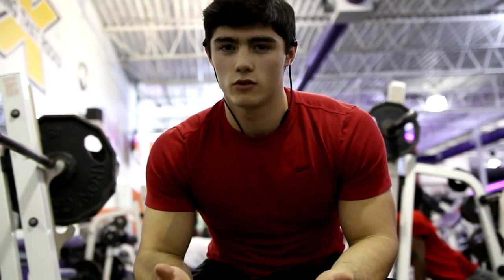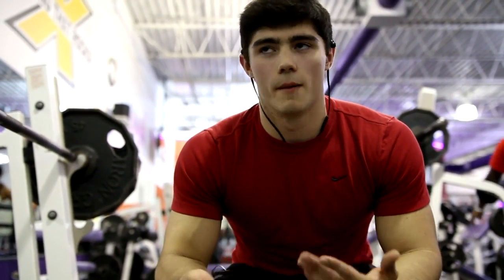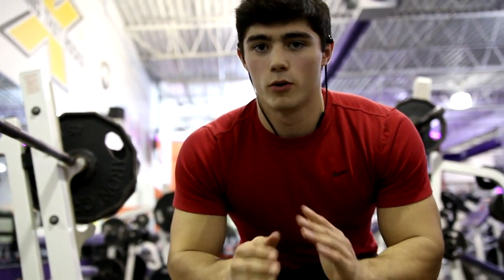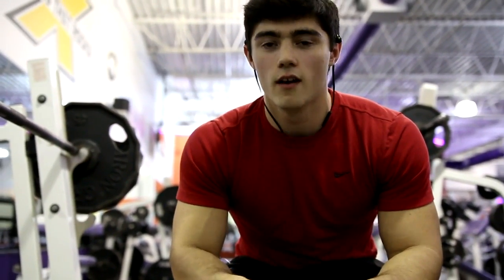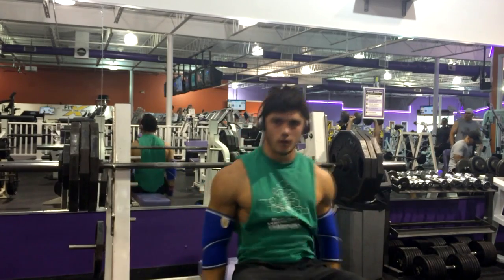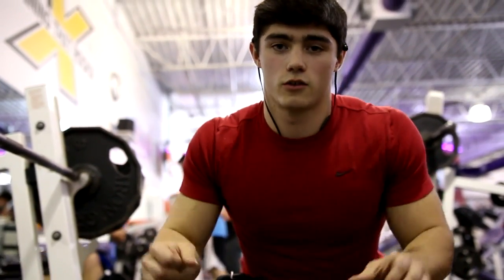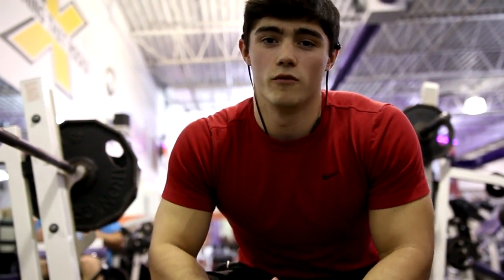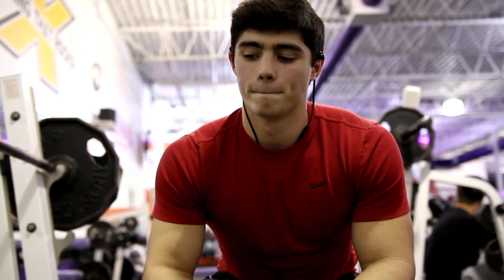Can You Improve Your Bench? | Tips To A Stronger Bench Press